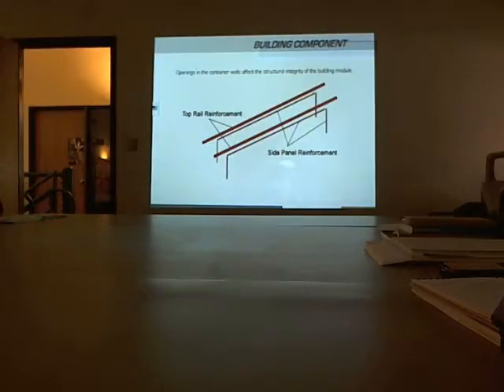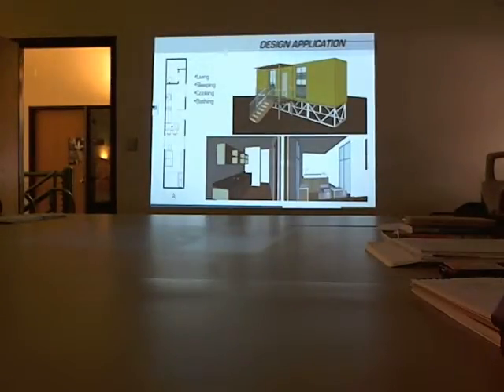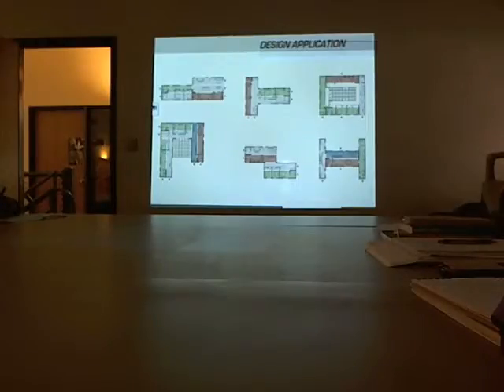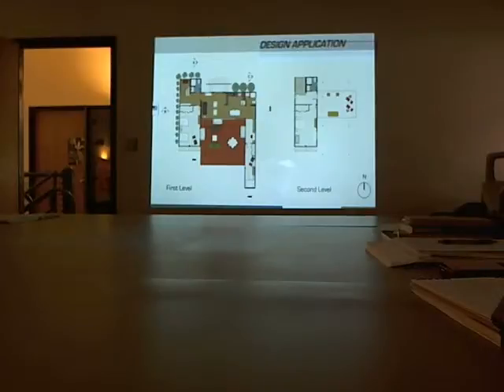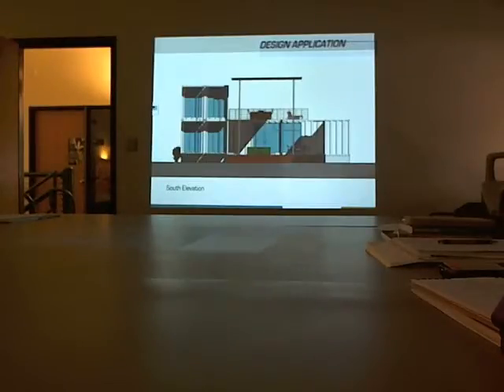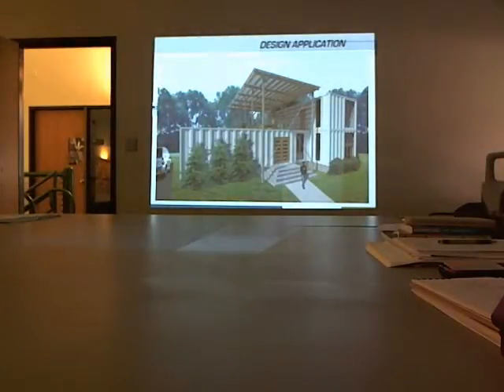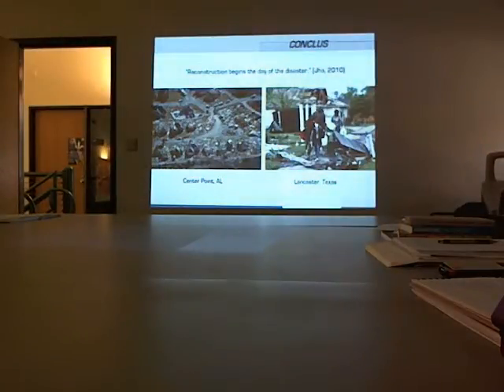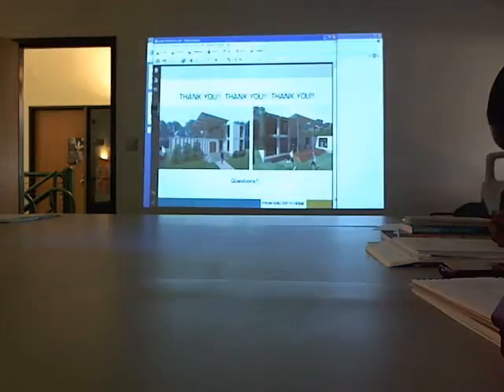Thesis Research 10 30 2013